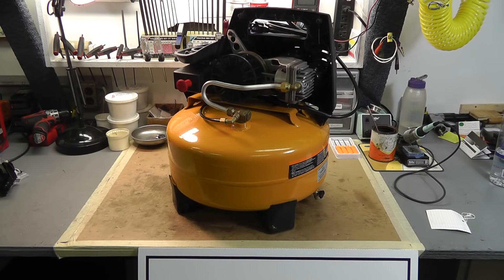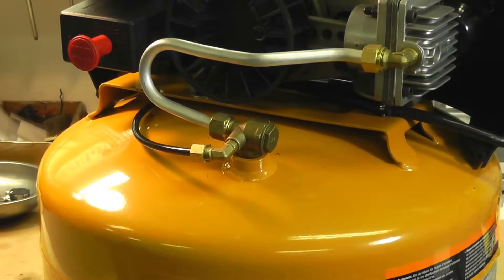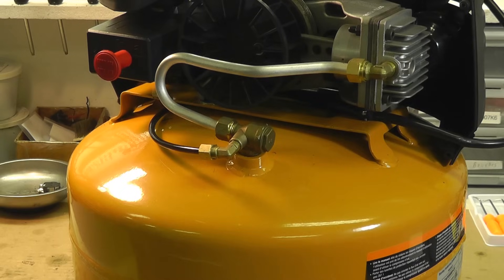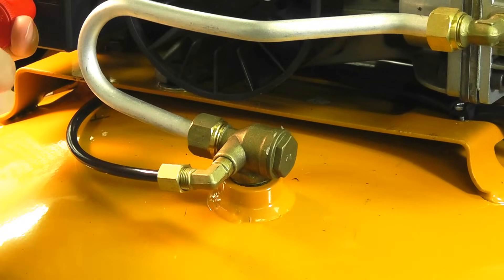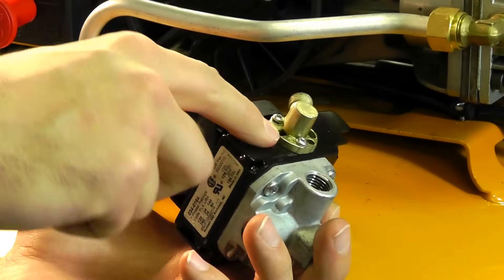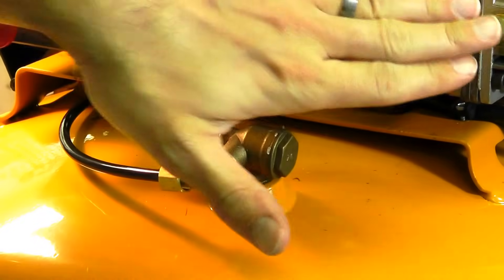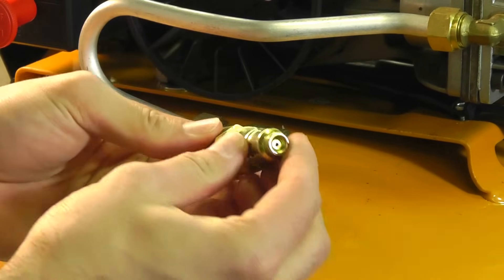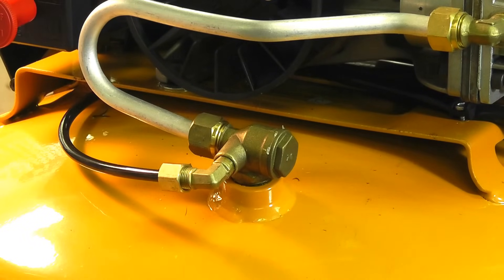How To Test A Check Valve (One-way Valve) On An Air Compressor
This important video shows you how to test the tank Check Valve (or One-Way Valve, Non-Return Valve, etc.) on an Air Compressor. Check Valves vary in size and appearance but are always installed in the main inlet of the Tank. If your Bleeder Valve on your Pressure Switch leaks when the unit shuts off, replace this part instead! To purchase a replacement Check Valve, click the